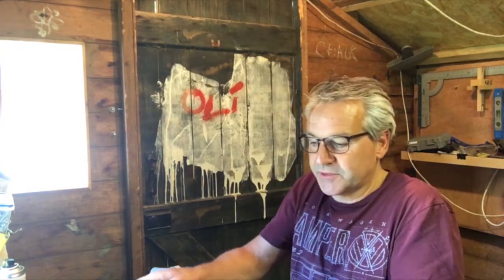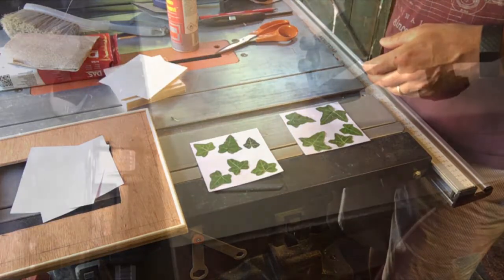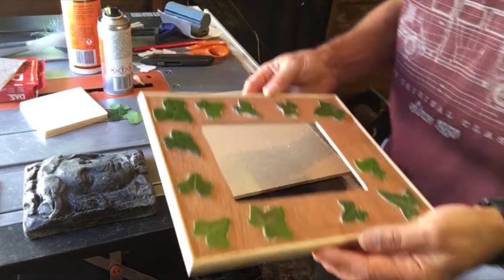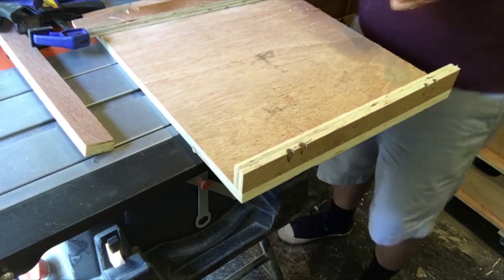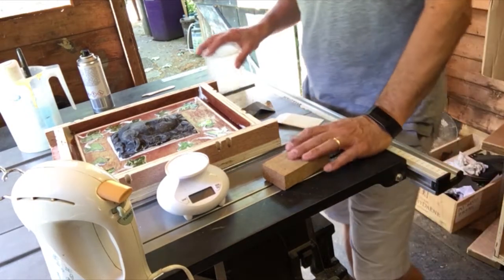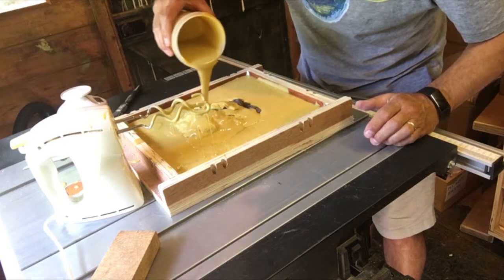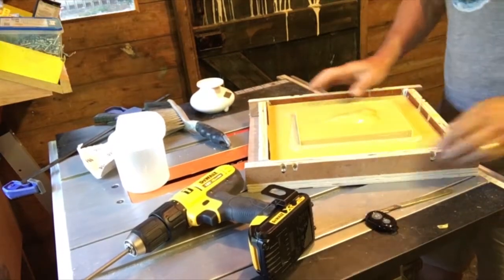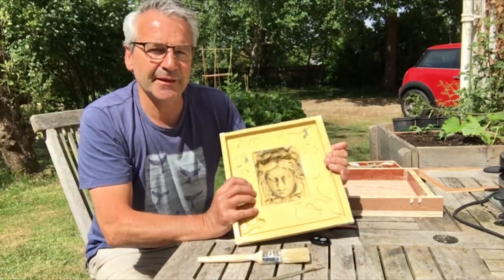CREATE - Lead Goddess Solar Fountain Episode 2 - pouring the mould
In episode two of our lead sun goddess solar fountain project we create the mould and add some detail decoration.

Products
On Amazon
The KREG Pocket screws used in making the mould casing

The KREG Pocket screw jig used in making the mould casing (there are cheaper versions this is the full kit)

The Quick Clamps
Irwin Tools Quick-Grip Clamps (Pack of 2) - Dark Blue/Black

The respirator and goggles used when pouring the lead
NASUM Dust Face Cover Half for Painting, Dust, Particulate, Chemicals, Machine Polishing, Welding and Other Work Protection(Ⅲ)

Scalpel
Swann-Morton 0505 Scalpel Size 15 Pack of 10

On EBay

The Heat resistant Silicone Rubber used for the two part mould
Heat resistant Silicone Mould Kit 1kg

Other